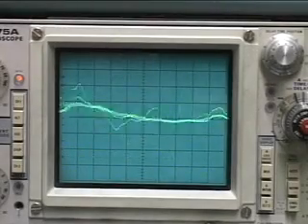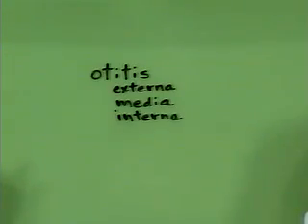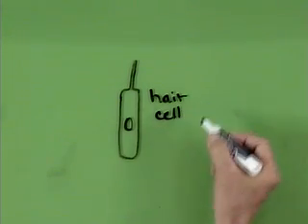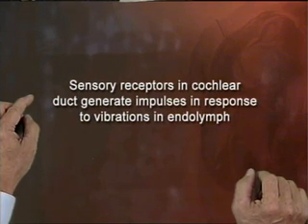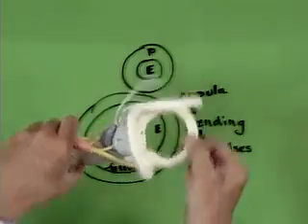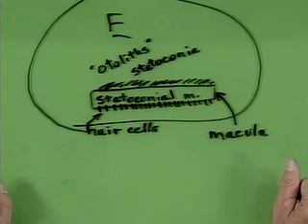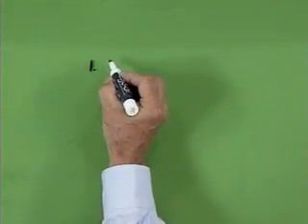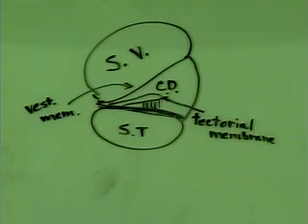Anatomy & physiology intro 20